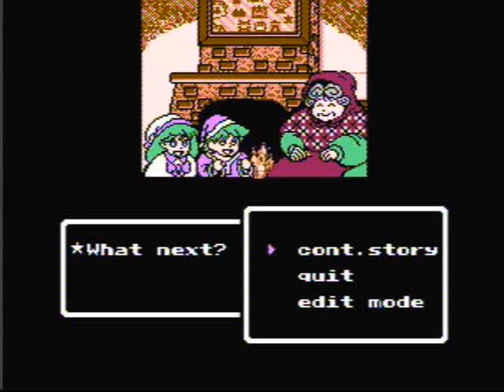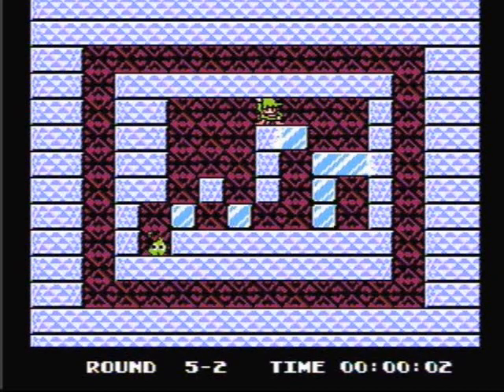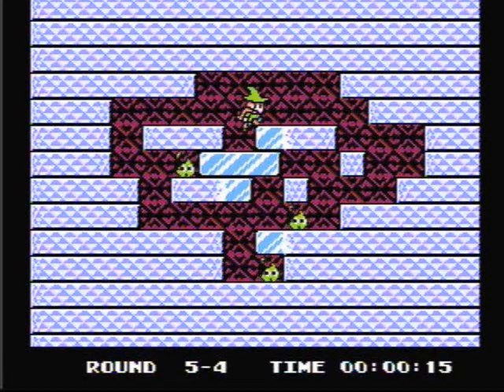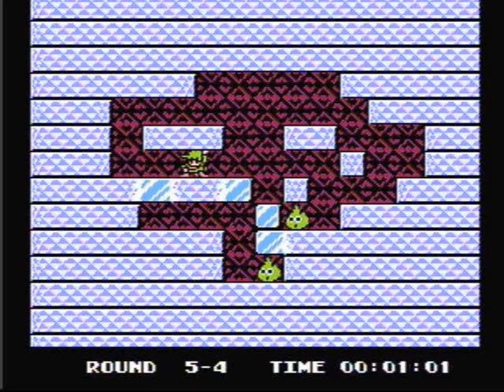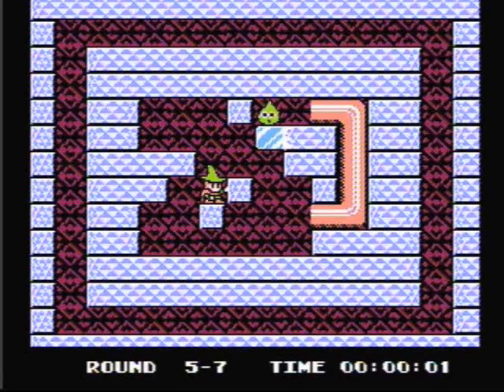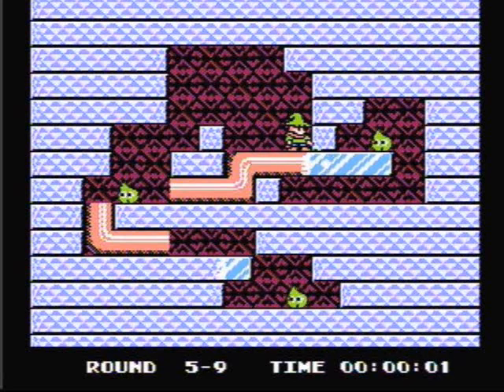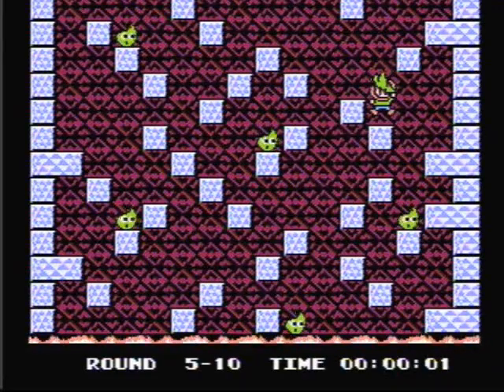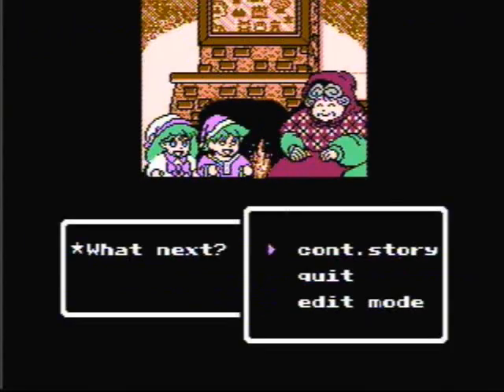"Let's Play" Fire'N Ice for the NES (Part 3) by Jay the Classic Gamer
Jay the Classic Gamer plays Fire 'N Ice for the NES. Check out the video to see the Awesome Puzzle Adventure. In this Episode we complete World 5.